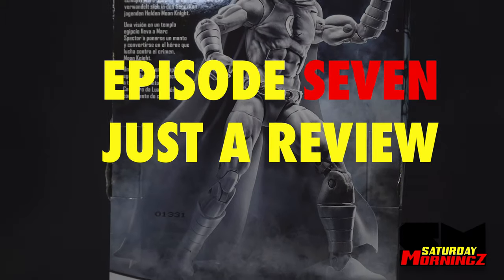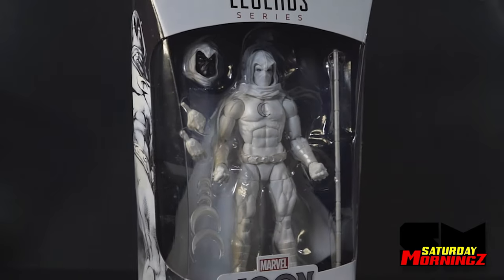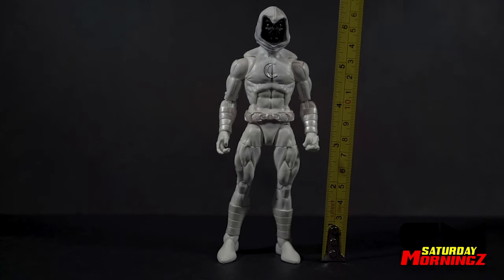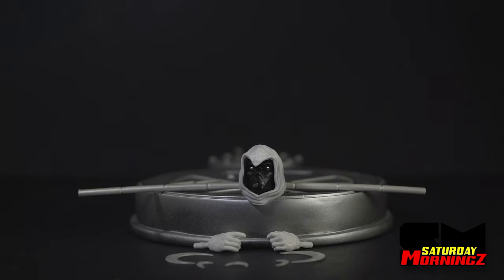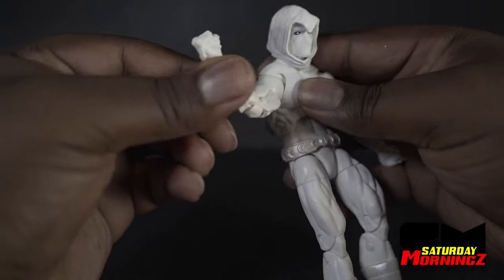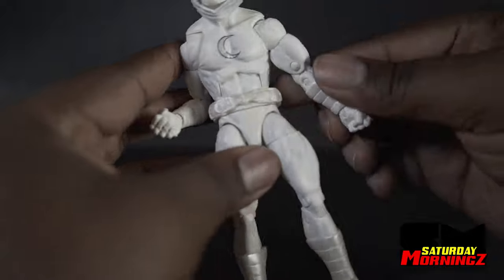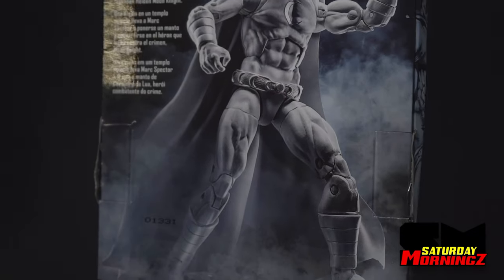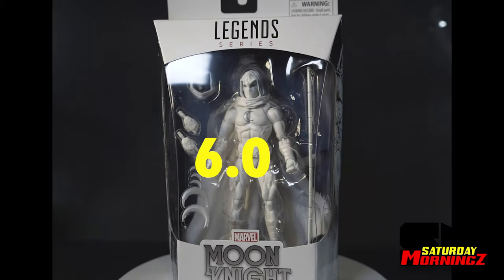Walgreen's Exclusive Moon Knight.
A quick look at the Walgreens's Exclusive Moon Knight.